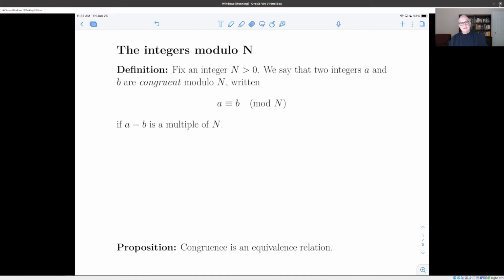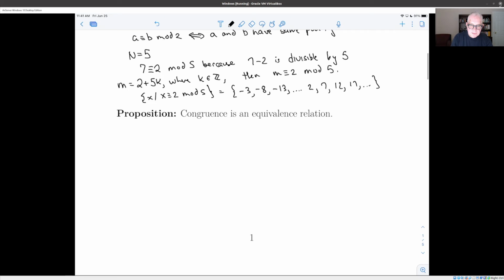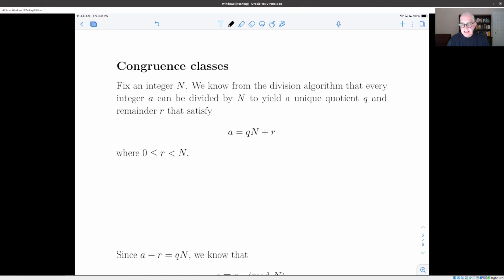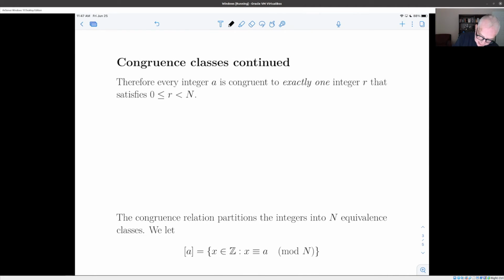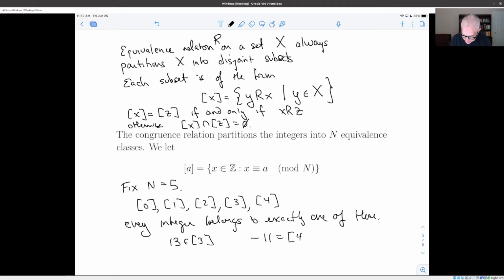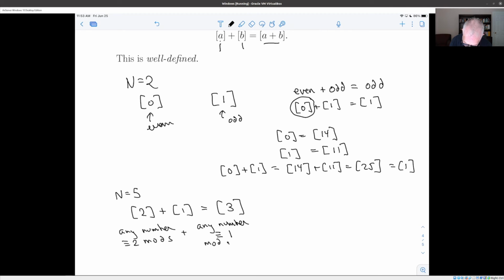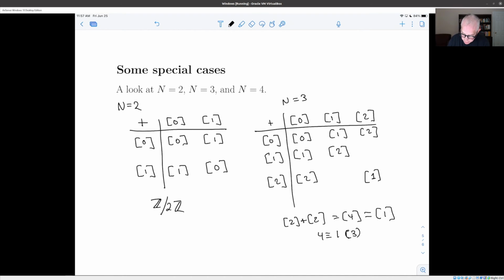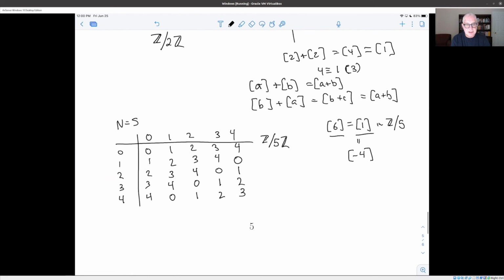The Integers mod N